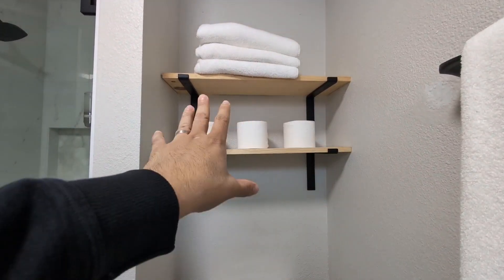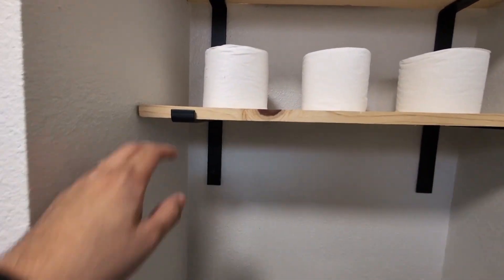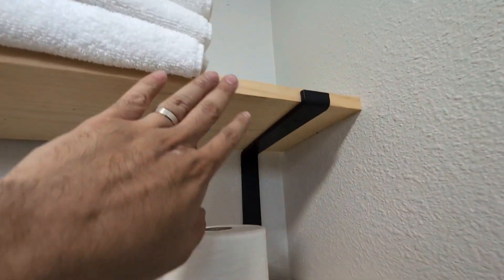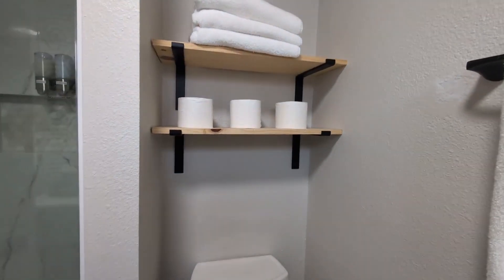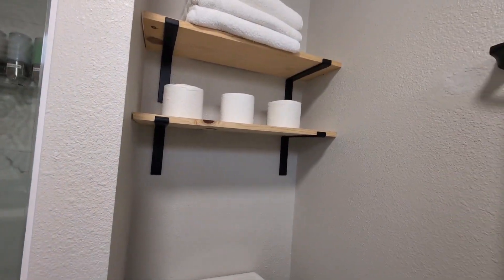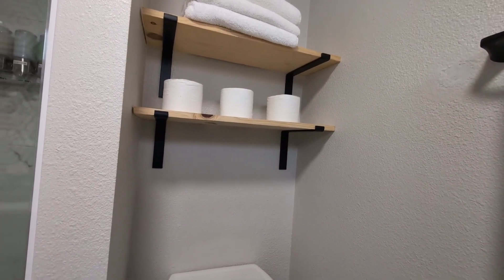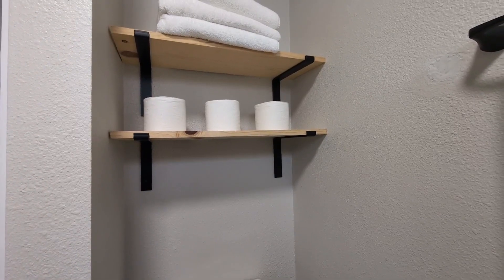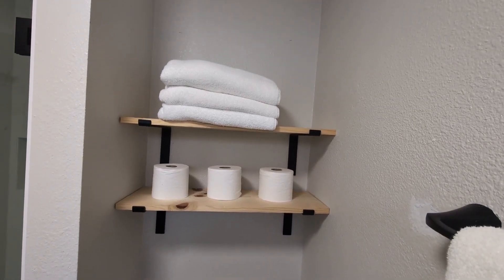My GENUINE Review of these BATODA Shelves with bracket!ts